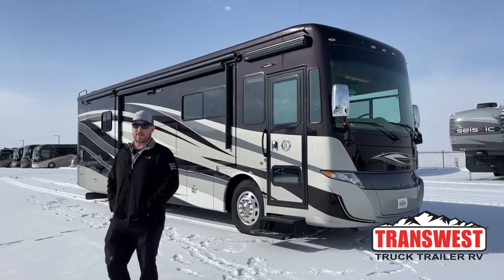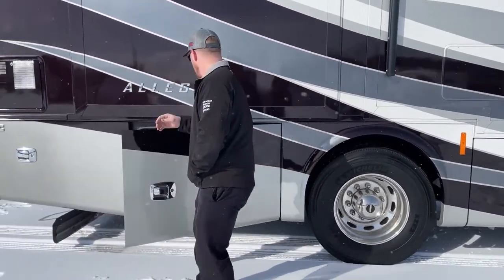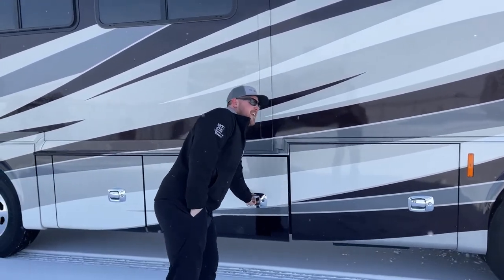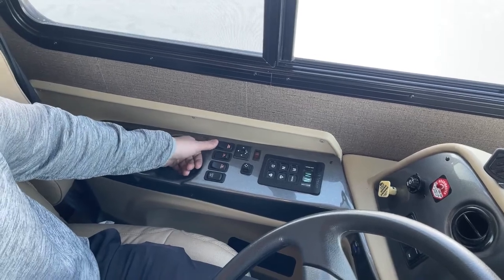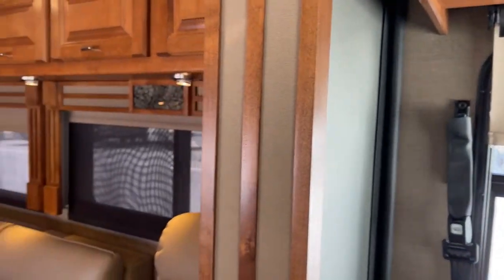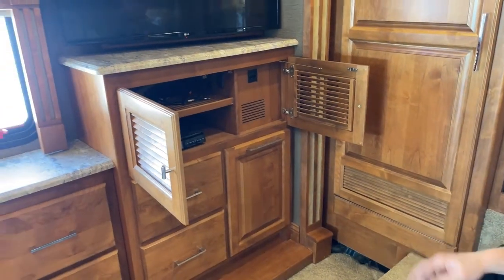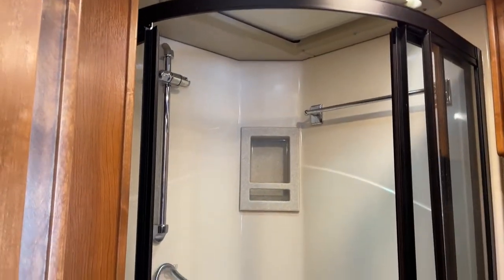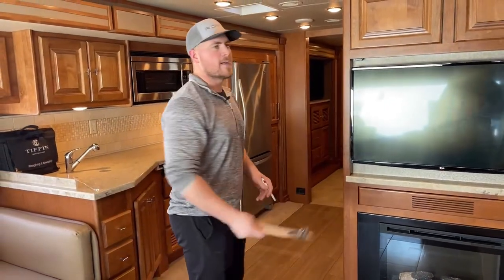Tiffin Allegro Red 33AA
BrianMoritz Is walking around a 2018 Tiffin Allegro Red 33A - 5U220234 Live at Transwest Truck Trailer RV